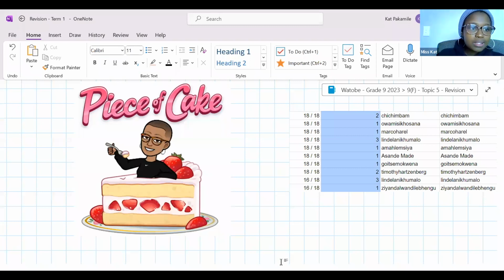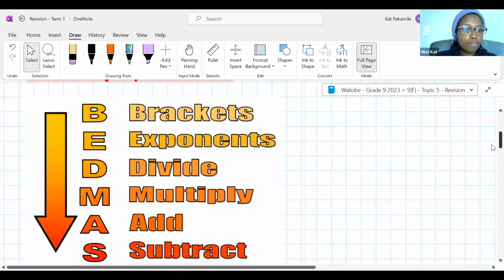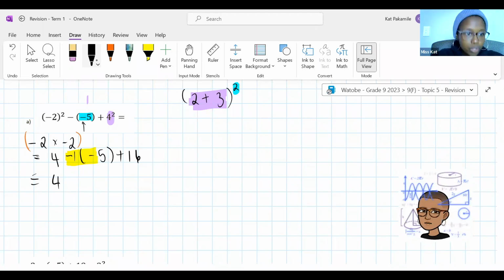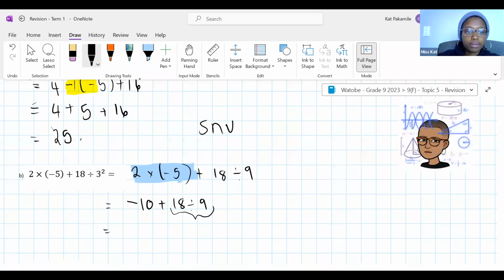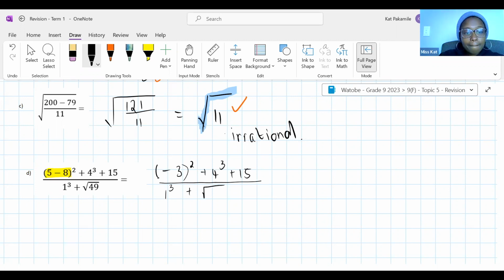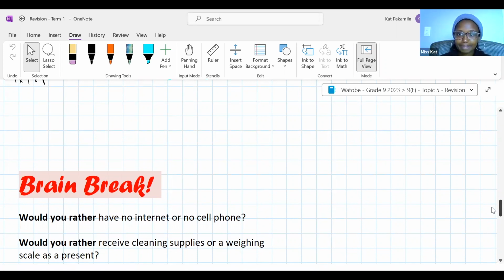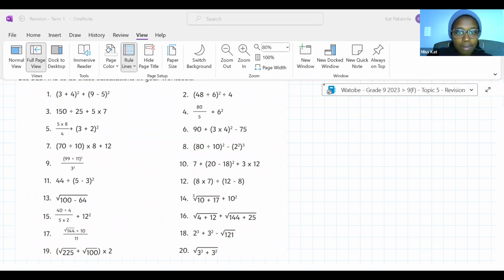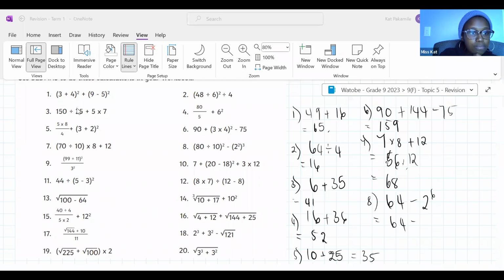Grade 9 - Revision Term 1 Foundation (whole numbers and integers)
Grade 9 | revision term 1 | whole numbers | integers | number system | order of operations | bedmas | snv | exponents |